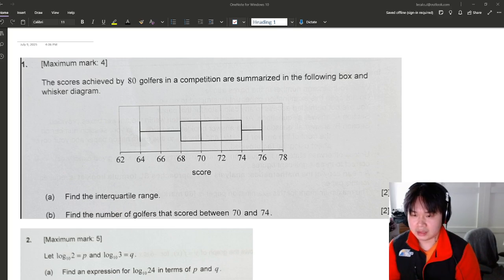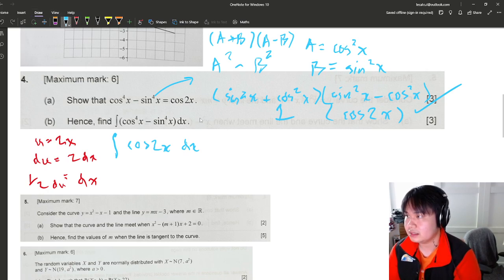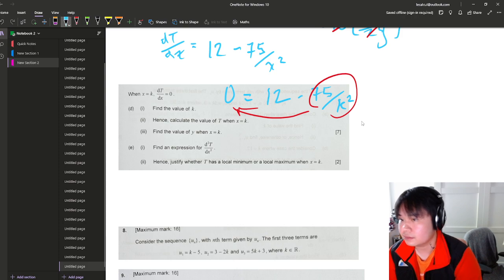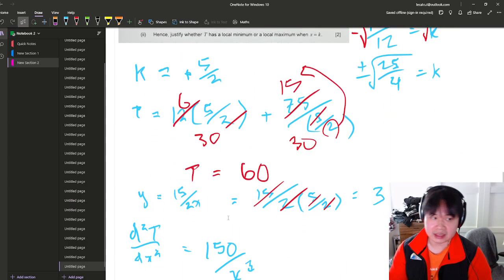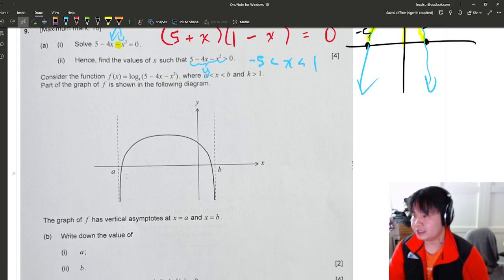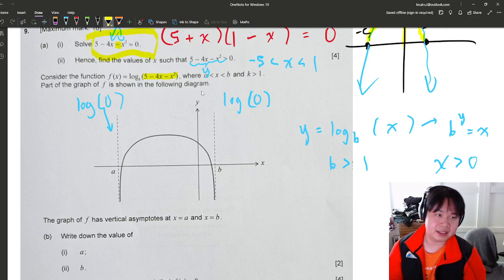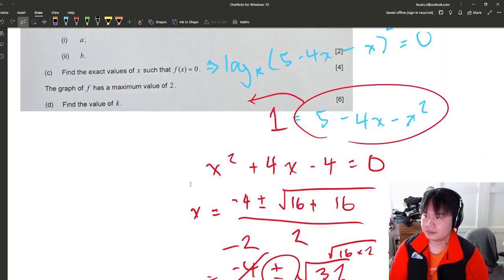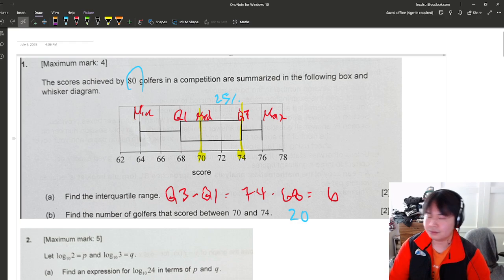IB Math AA SL M25 Paper 1 TZC: Do not write a paper post-workout